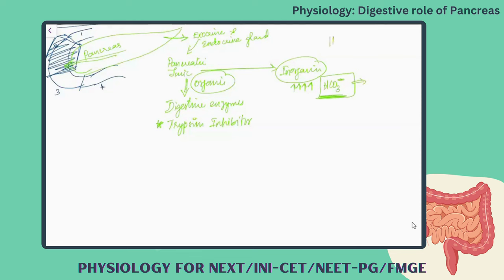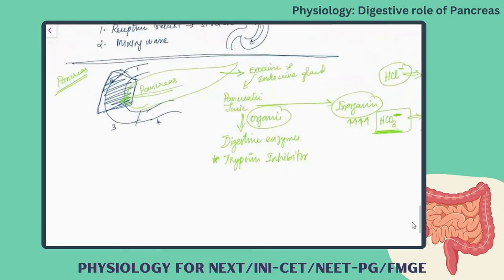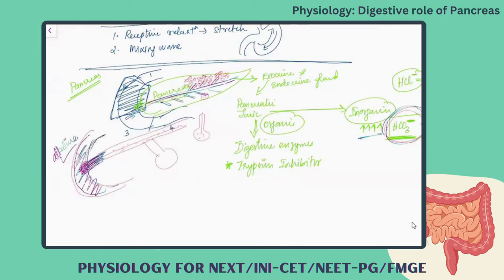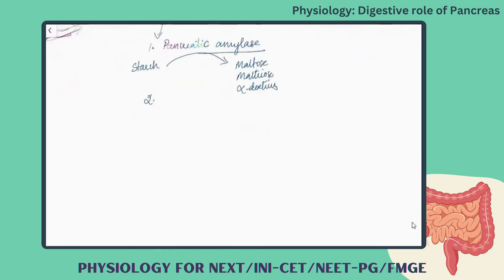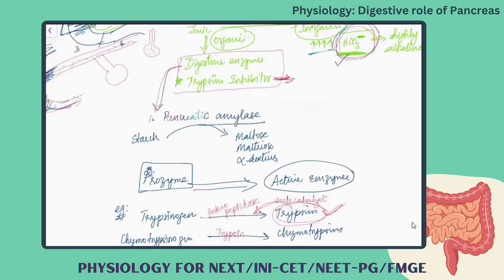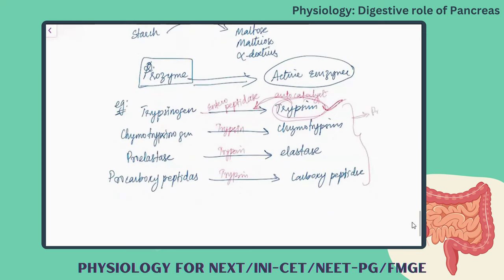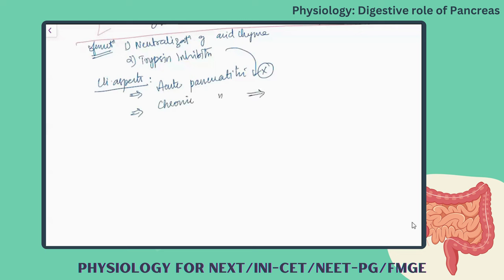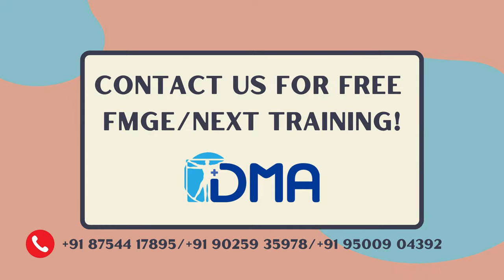Digestive role of Pancreas | Physiology for NEXT/INI-CET/NEET-PG/FMGE | DMA Chennai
FMGE Free Coaching Plan:
1.  Target Score: 180 Marks
2. Subjects: 11 High-Yield subjects

Smart Strategy:
Classes➡️Tests➡️Counseling➡️Revision➡️Chanting➡️Grand Mocks

Contents provided for Free Coaching:
1.  METHODDER App
2.  Online Classes
3.  Faculties’ Notes
4.  Subject-wise tests
5.  19 Subjects Last Minute Revision
6.  19 Subjects Chanting
7.  3 FMGE Grand Mock Simulations